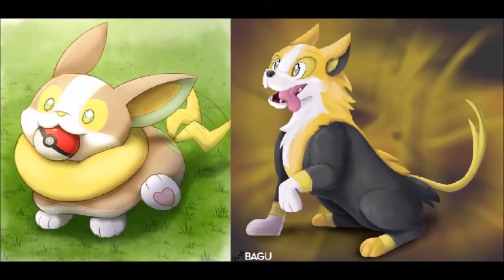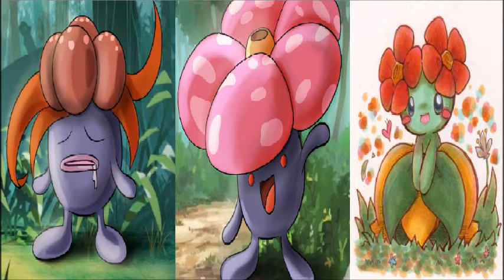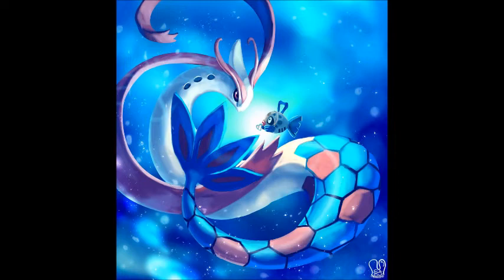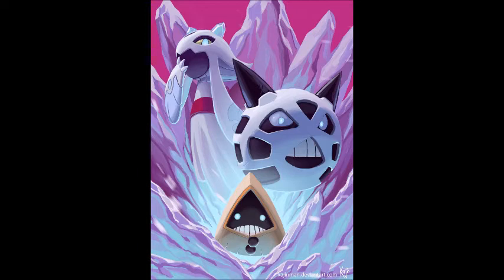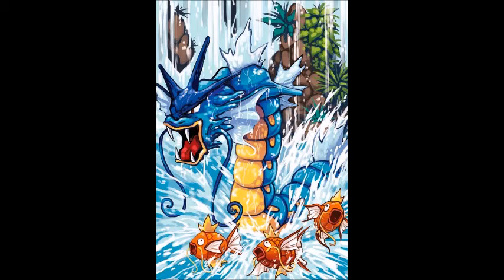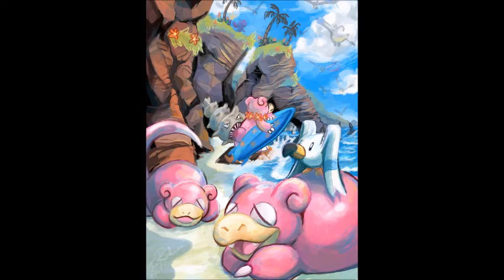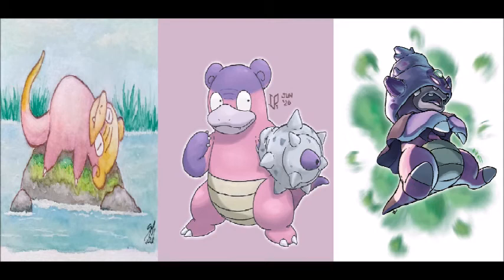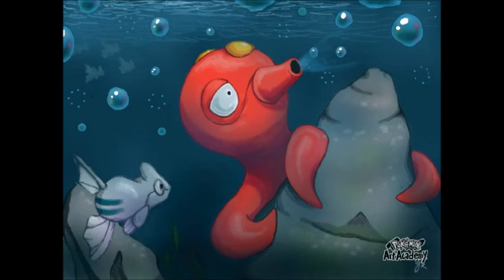Top 10 Pokemon evolutions that make no sense